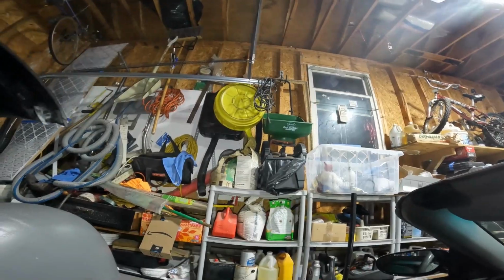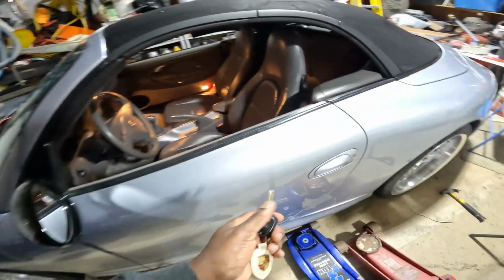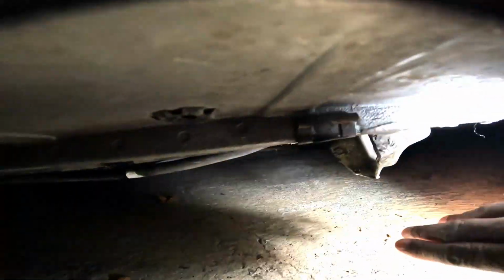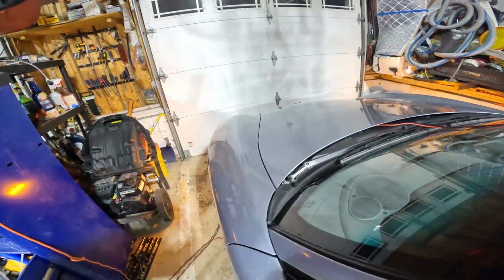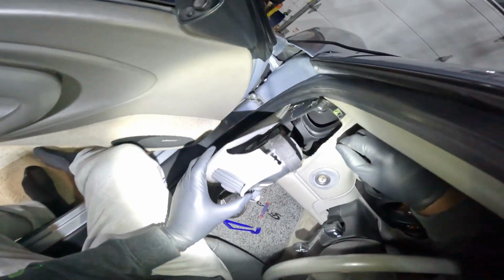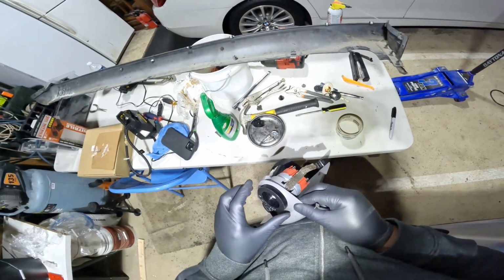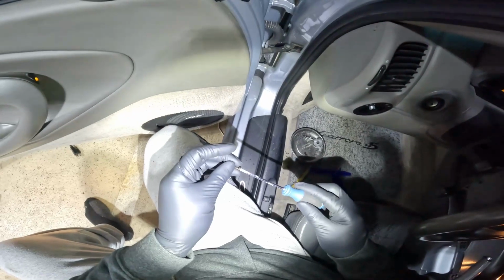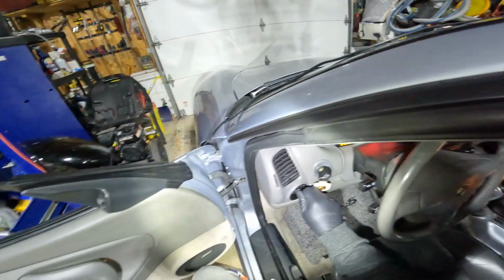Trip to the DEALER, headlight switch replacement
PORSCHE REBUILD SERIES (in order):
#32 FINAL VIDEO (release date mid Dec)

In this video, made an appointment to take my 996 C4S cab in for service, had a chance to check out a 2023 911 GT3 RS, and replace a defective headlight switch...  Watch me as I work on my project and share some tips and tricks along the way.

Watch me as I work on my project and share some tips and tricks along the way.

About  @chiz_tv   (Projects & Problems):
Welcome to Projects & Problems -The Journey to Rebuilding a Porsche 996 C4S